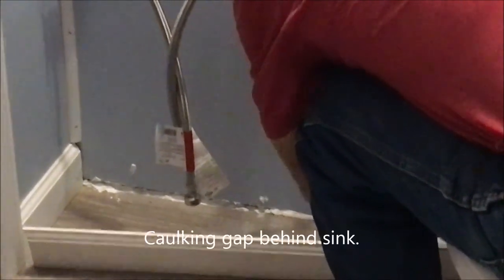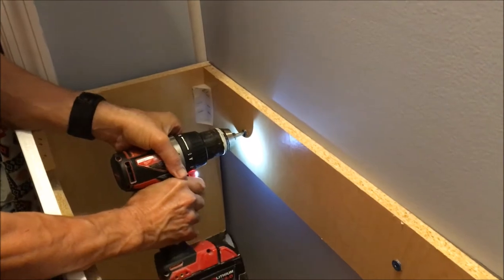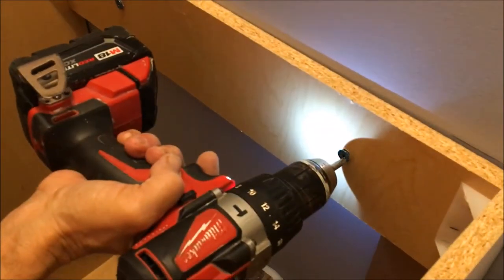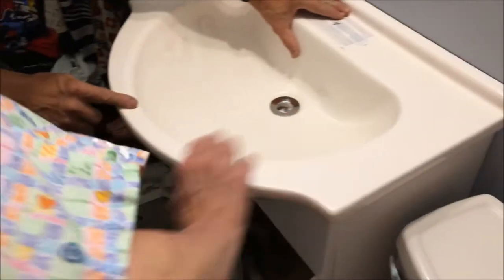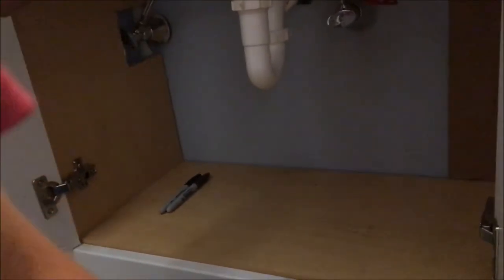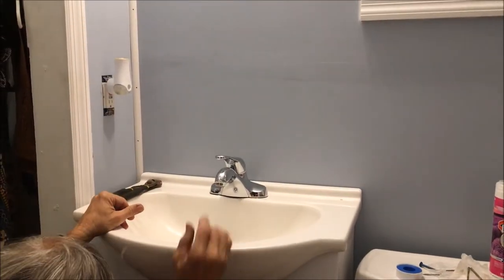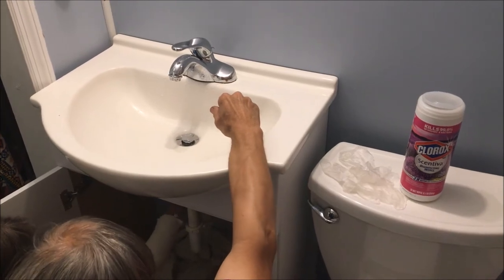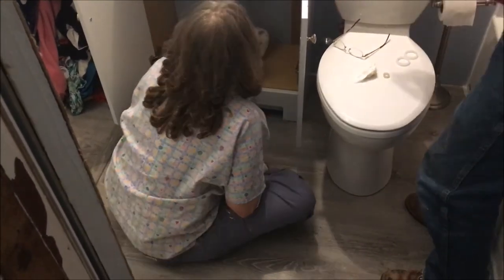Installing bathroom vanity and kitchen toe kick. Alligator!!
Here we installed a bathroom vanity.  After all was done, the drain was clogged.  Got a plumber to fix it and it works great. Finished installing the kitchen toe kick.  On the way home, there was a huge gator in the road.  Couldn't get a great pic but at the end, there is a picture.  Busy day.